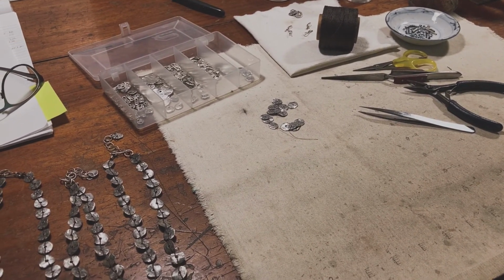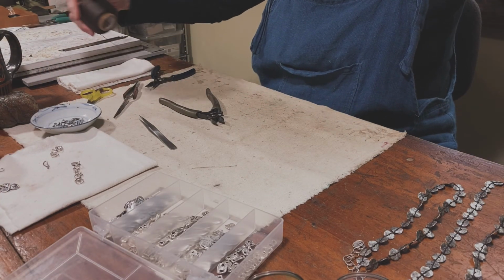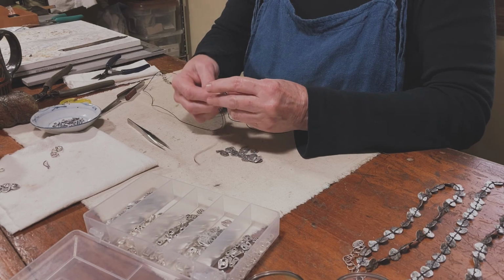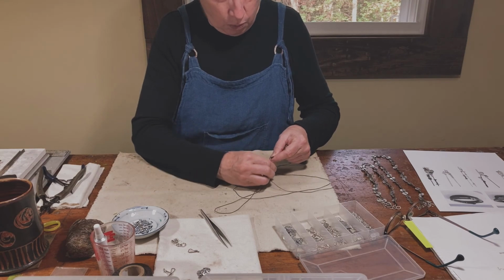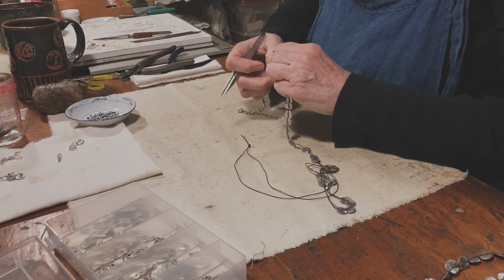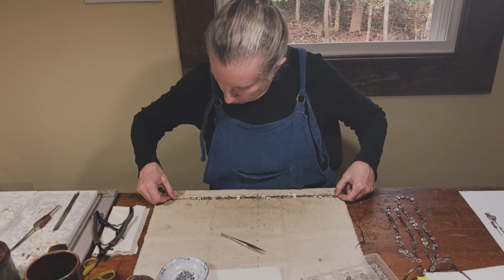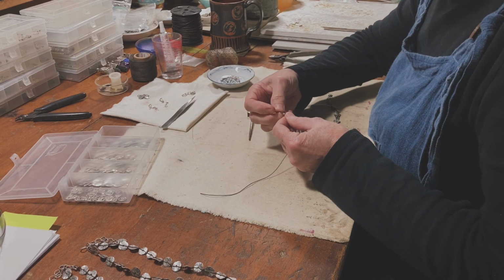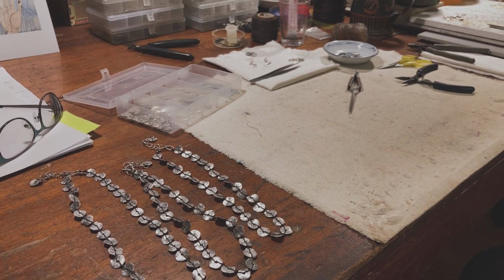Back to Work!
Probably the piece I'm best known for is my Coin Necklace ... it's been the go-to piece for a lot of amazing women over the last 15 years. So, being such an iconic necklace for me, I thought it would be fun to share how it's assembled.
It's a similar technique that's done for a string of pearls, knotting between each element, giving the Coin Necklace a lovely drape and making it fit beautifully to the body. A gallery owner once called the Coin Necklace an "urban alternative to a classic string of pearls." It has proved to be just that!

My favorite album when I'm getting back to work or need to calm down and get centered is by Ron Kristy, called Beyond Longing. I'm not sure if it's still in print, but here's how to get in touch with Ron

with gratitude ... Kathy